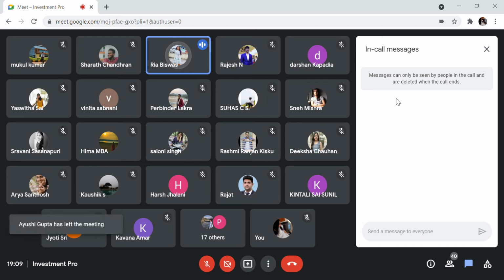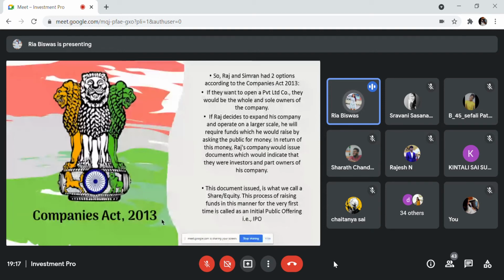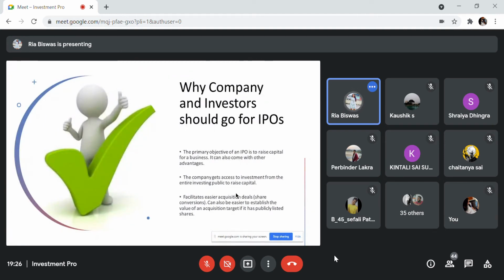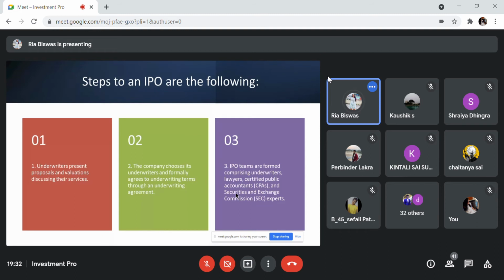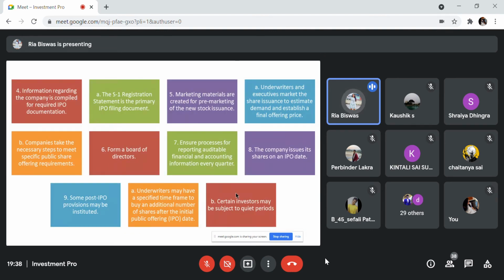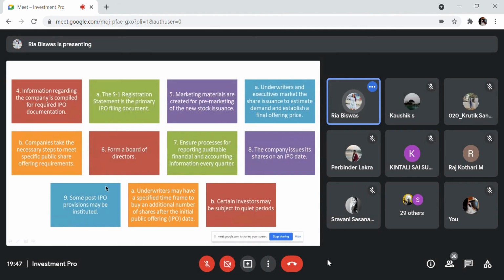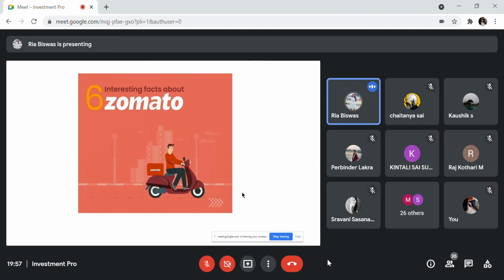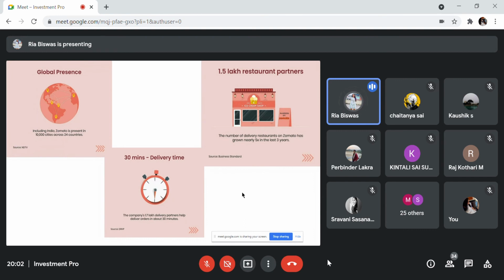Investment Pro || Career Dreams Educations || MONEYBARTERS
Meet – Investment Pro
Hey Guy's❗